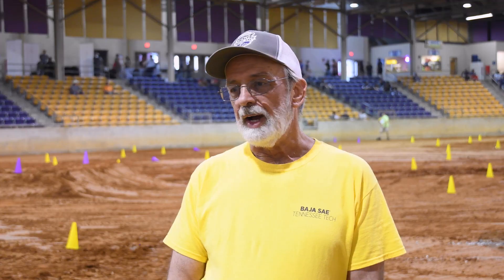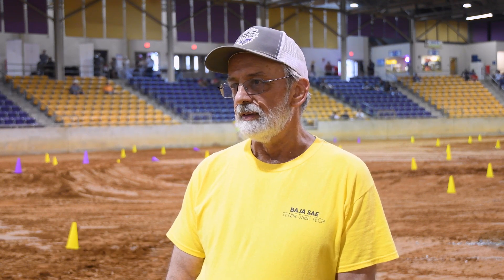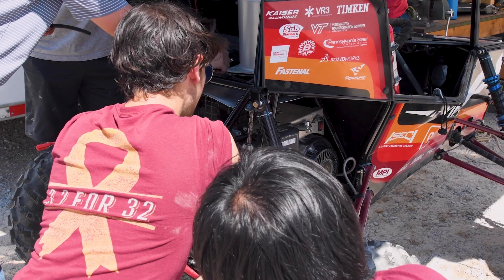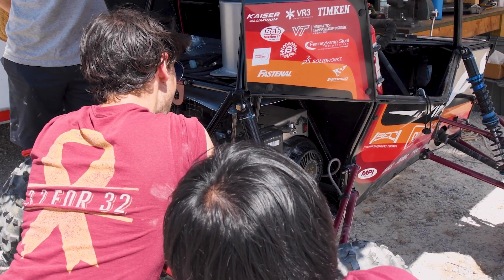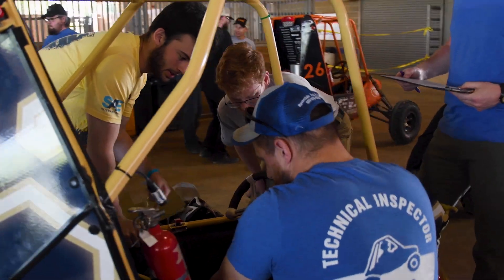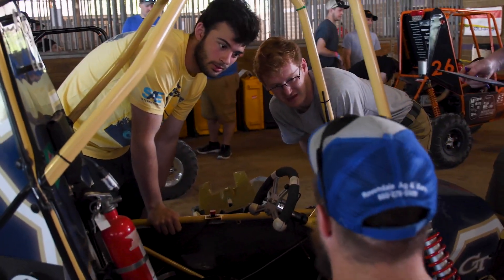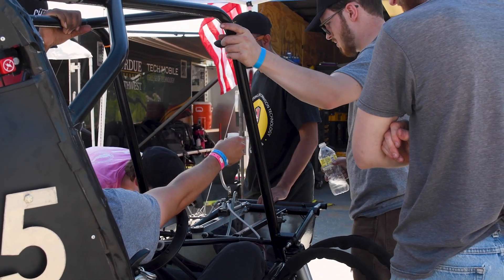BAJA at Tennessee Tech Preview 2022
Tennessee Tech hosts the Baja Society of Automotive Engineers International competition May 12-15 at Tech’s Hyder-Burks Agricultural Pavilion. Check out this video preview of the event.